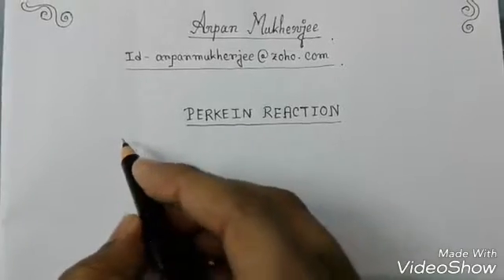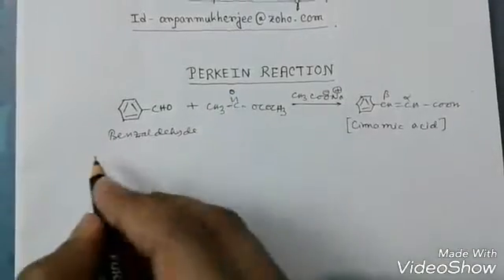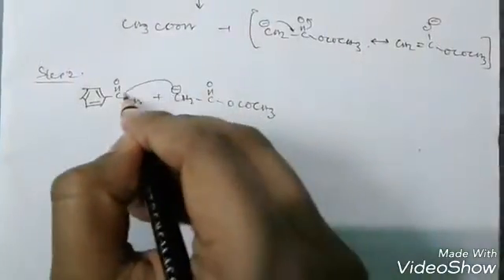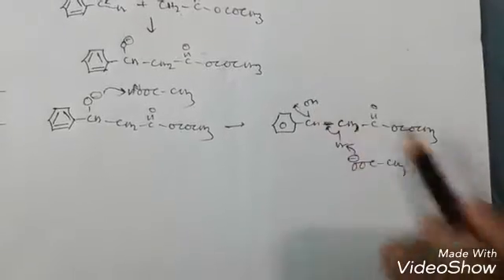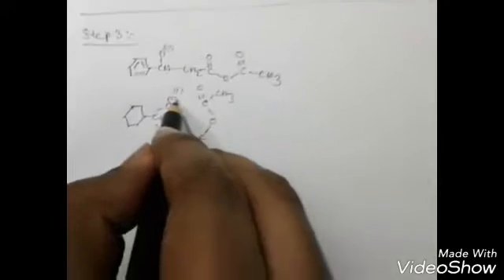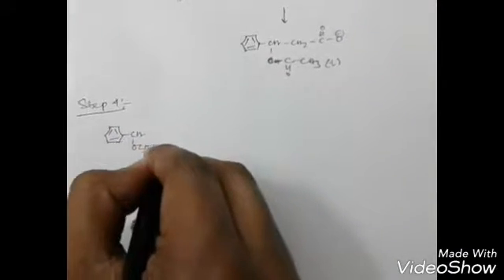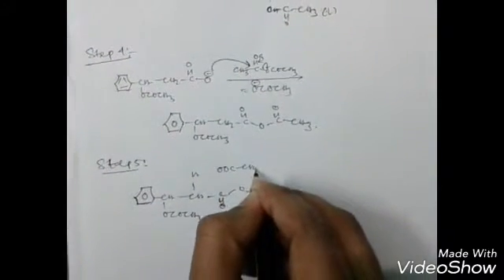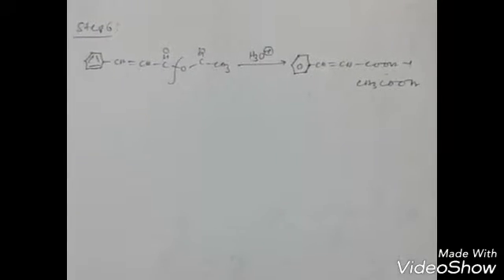Perkein reaction(with Mechanism)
Details about the reaction. Wrong paths are compared. And every step explained

Created by VideoShow:http://